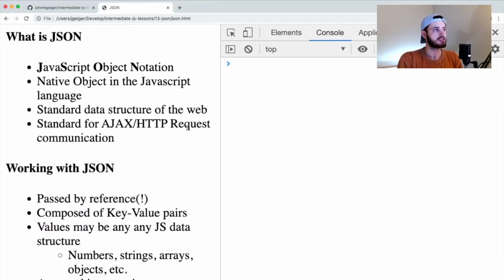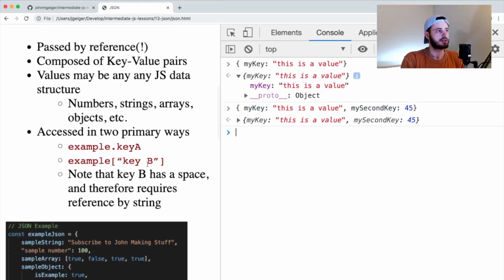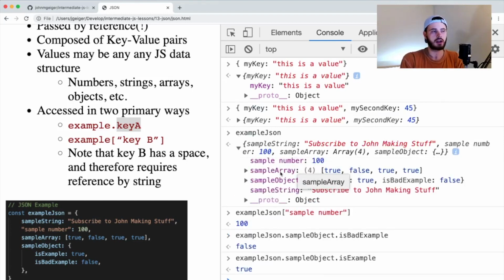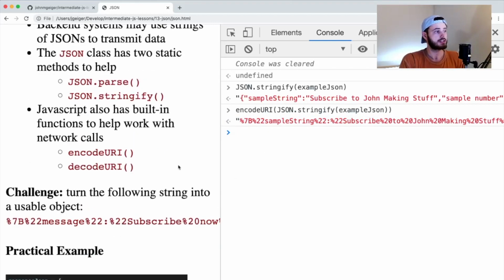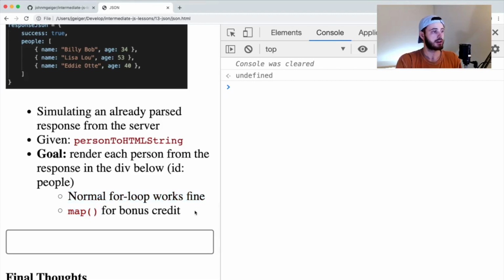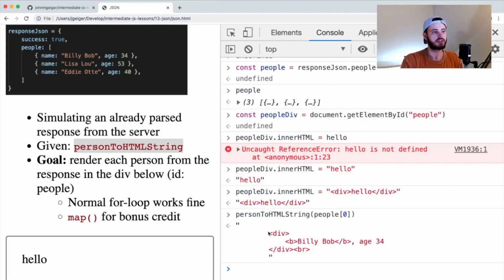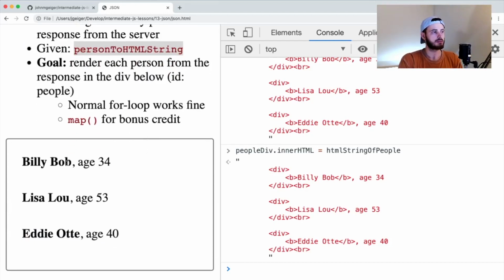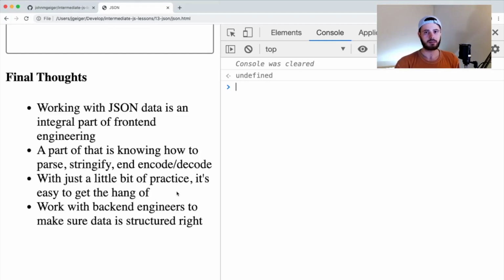JSON on the Frontend: Intermediate Javascript 13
This episode is all about JSON. We first discuss what JSON is and how to work with it. After that, we show some built-in JS functionality for working with JSON objects, with regard to network calls. Finally, we go through a practical example of working with a sample JSON object.